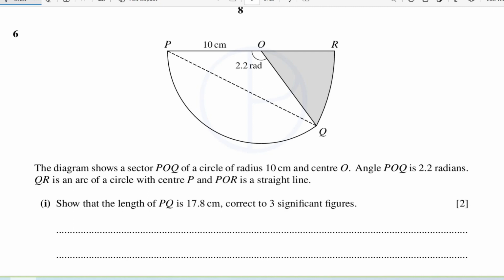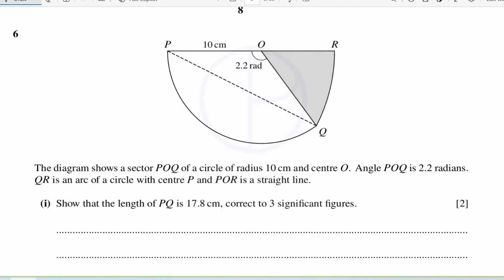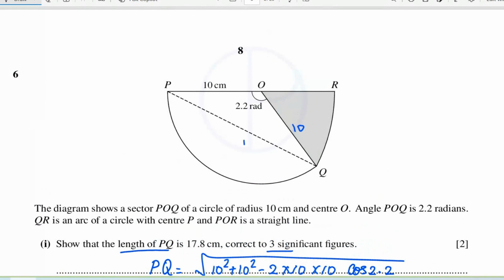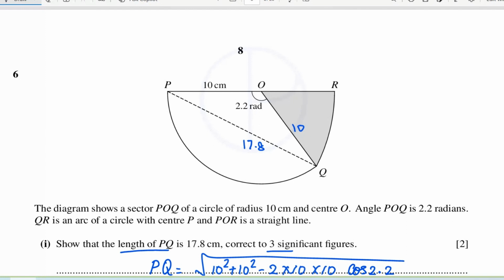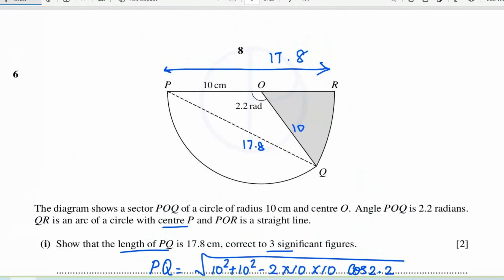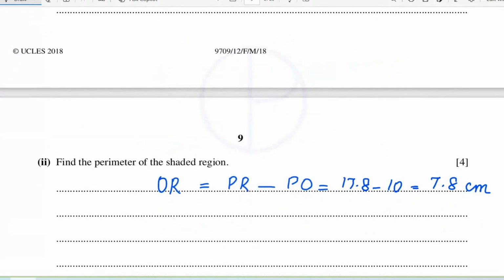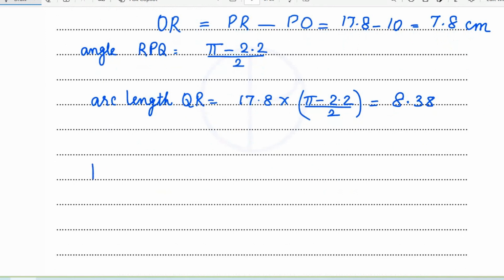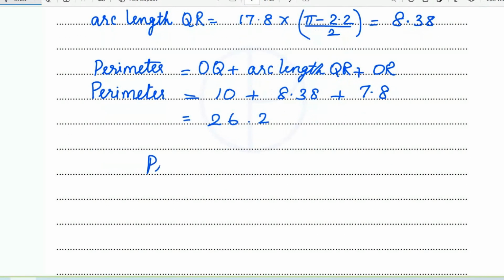3.2 Circular measure - Ex 1 | Pure 1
Circular Measure  -Question & answer from past papers FM/2018